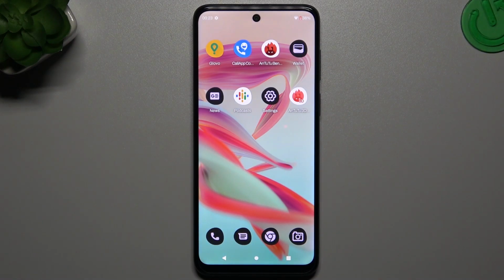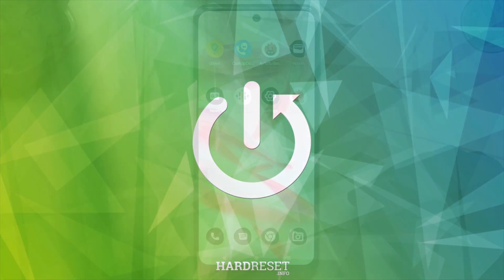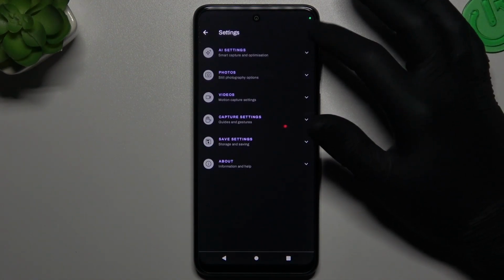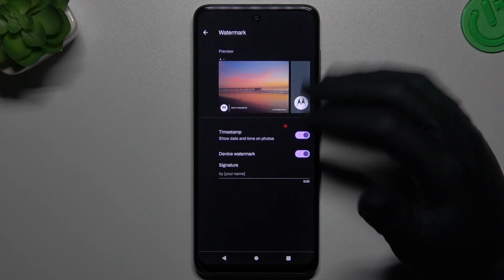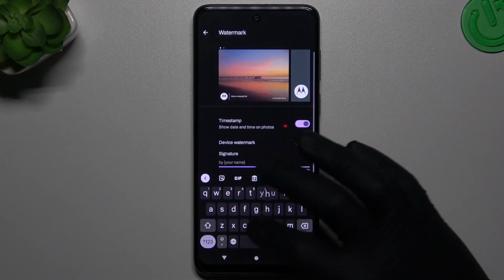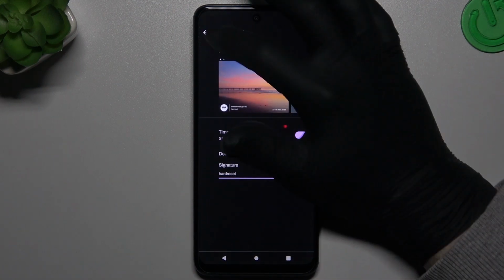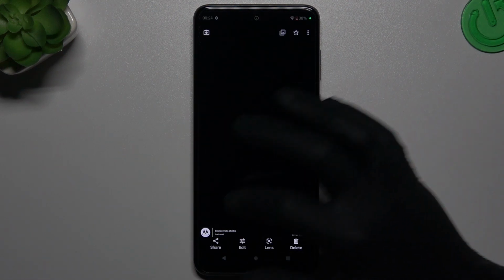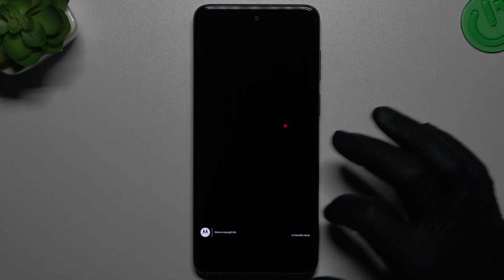How to Set Up Custom Signature in Motorola Moto G53 - Customize Watermark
Look up if you want to Sign all Pictures with any Word or Sentence in Motorola Moto G53! It’s possible that’s to the Custom Watermark option that’s available in Camera Settings. After Enabling it, you’ll easily type in whatever you wish to, and after that, your Label will appear on photos taken with this Motorola. So, without further ado, give this tutorial a shot and try if signing your image is a way to go!

How to Set Up Custom Signature in Motorola Moto G53? How to Add Custom Signature in Motorola Moto G53? How to Customize Watermark in Motorola Moto G53?